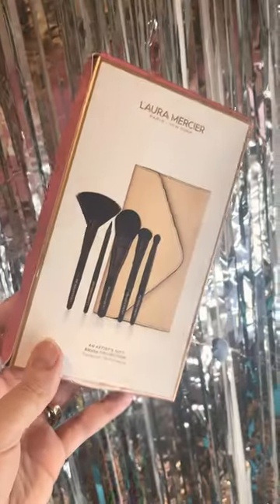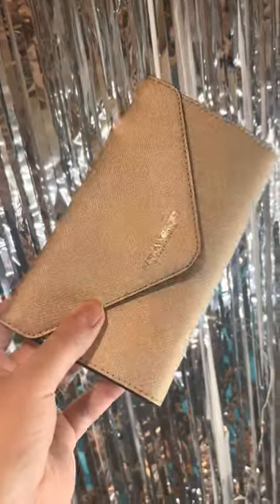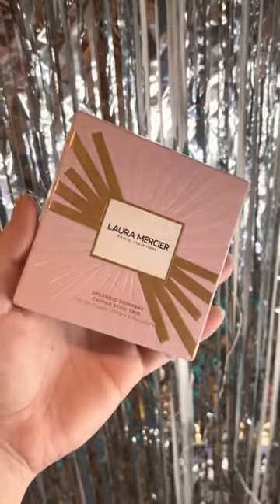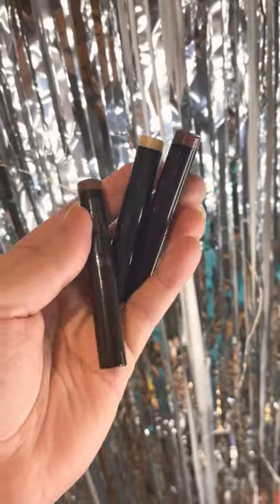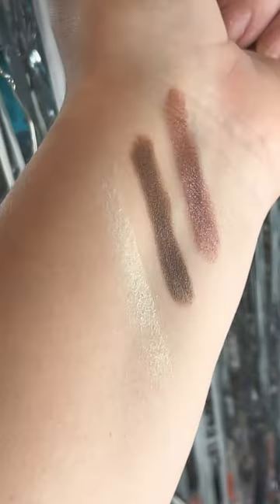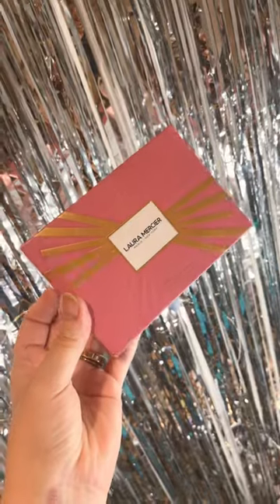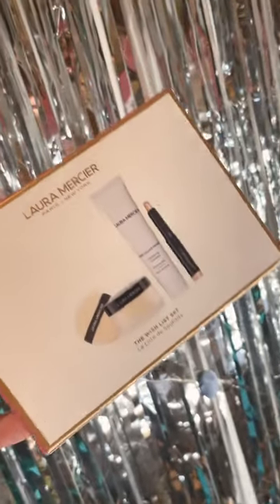Laura Mercier Holiday / Christmas Collection 2022